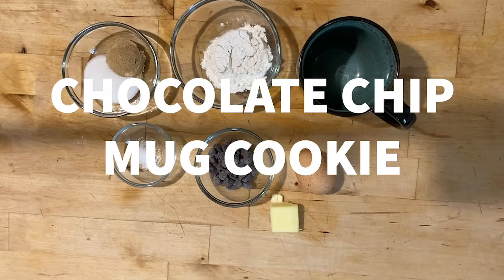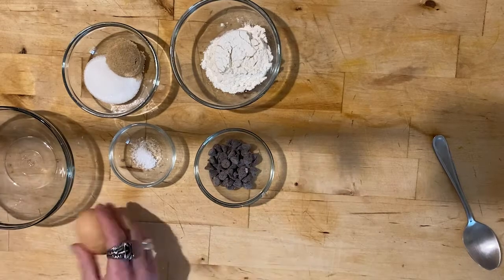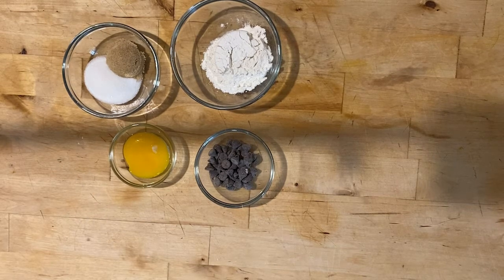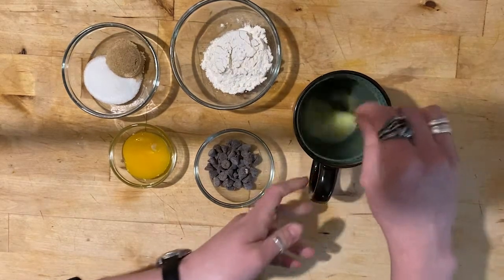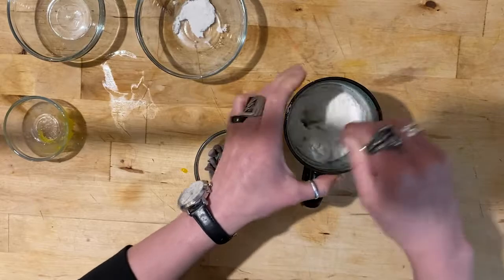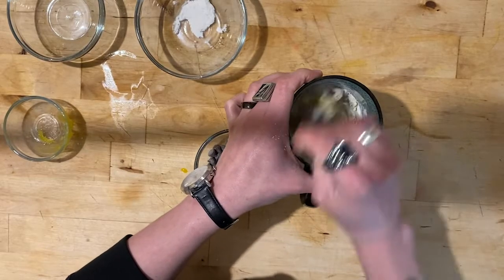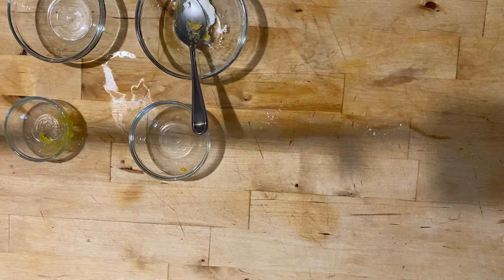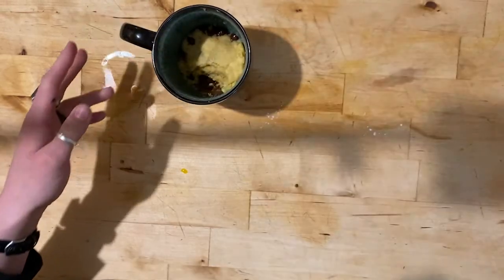Cooking Club: Chocolate Chip Mug Cookie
With a string of cool and rainy days, what better way to cheer yourself up than a cookie recipe that even the youngest of chefs can try (no oven  required)!

You'll need:
1 Tbsp Butter (melted)
1 Tbsp granulated sugar
1 Tbsp Brown sugar
1 pinch salt
1 egg yolk
1/4 cup AP flour
2 Tbsp Choco (or other) Chips

Directions
Mix together your ingredients.
Microwave for 1 minute at 80% power.